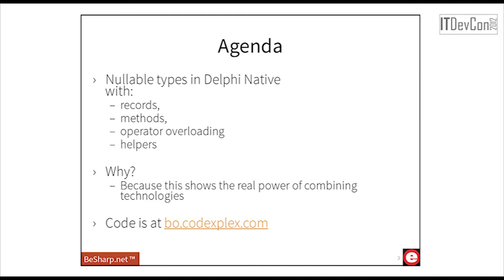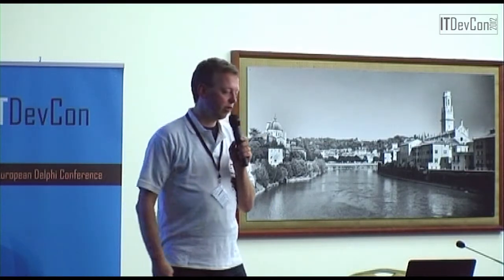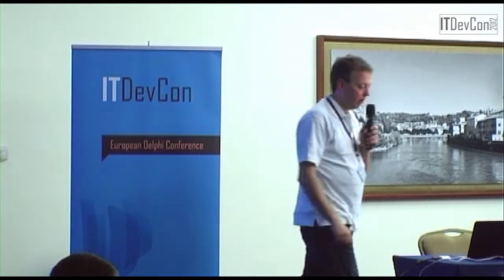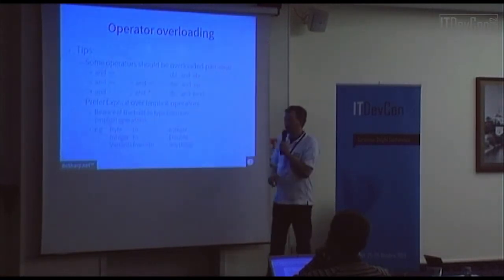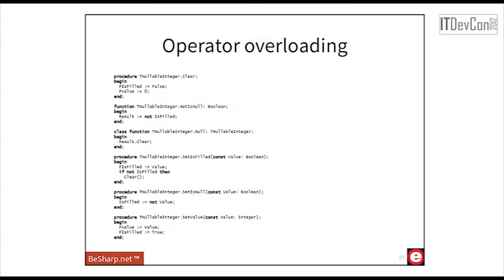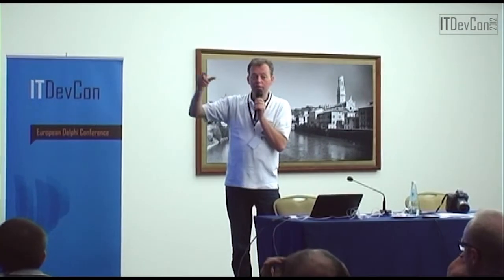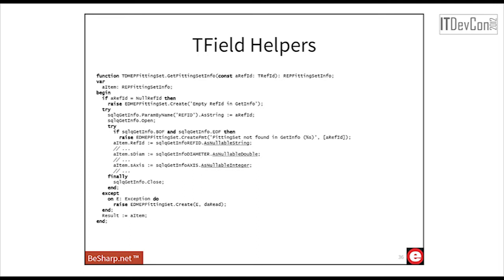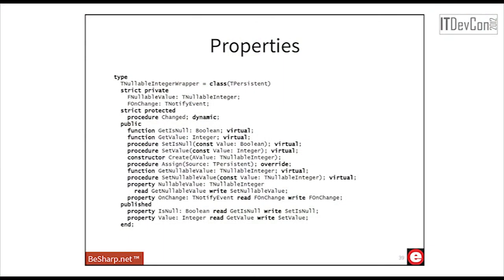ITDevCon 2012 - Jeroen Pluimers - Hidden Gems of Delphi Language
Originally added to the Delphi .NET compiler, both operator overloading and class/record helpers found themselves into the native Delphi compiler as well. With Delphi XE3, the helpers were extended to support simple types (like integers and strings) allowing even more flexibility. This session will show you some examples (from my own, from other people on the internet and from the Delphi RTL, VCL and FireMonkey) demonstrating their power, but also making you aware of limitations. The Delphi helpers allow you to extend existing Delphi libraries at any place in the inheritance hierarchy without changing the libraries. The operators will allow you to redefine operators for record types allowing for some nifty code.